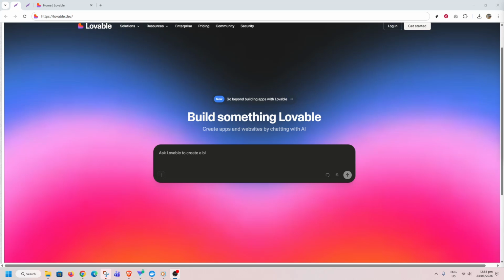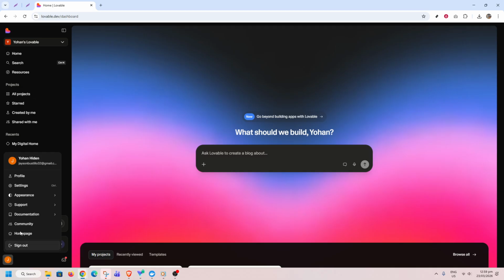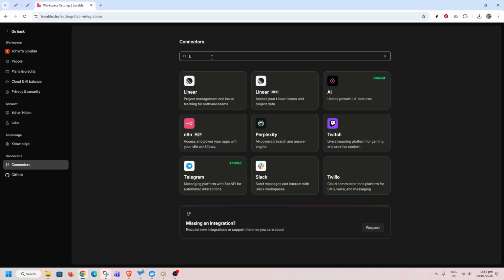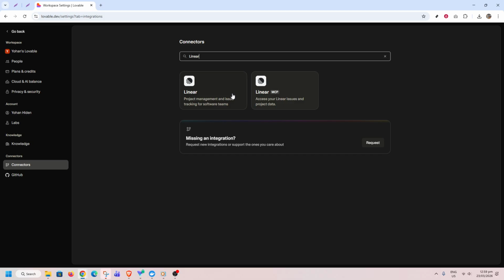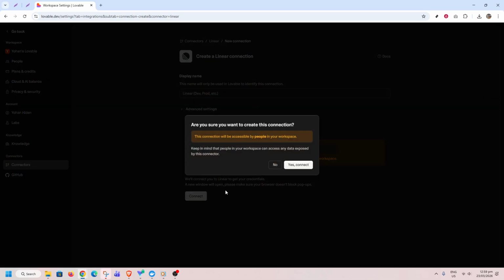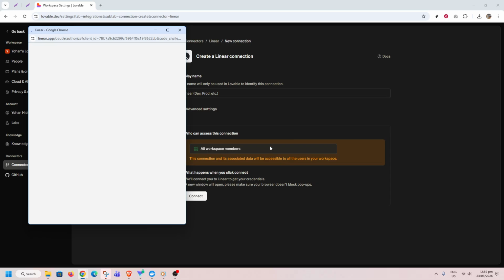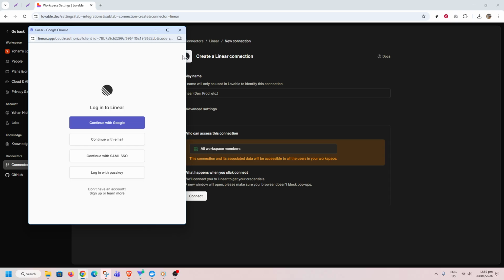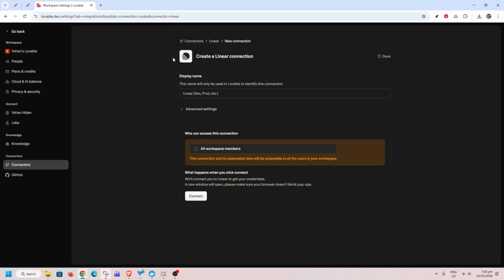How to Connect Lovable With Linear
In this video, I’ll show you how to connect Lovable with Linear.

The method is very simple and clearly described in the video. By following all the steps, you’ll easily learn how to integrate Lovable with Linear for a smoother development and project management workflow.